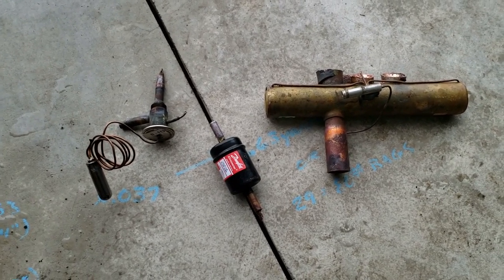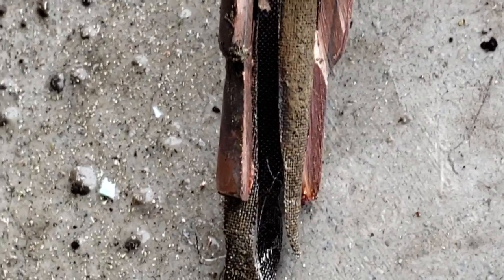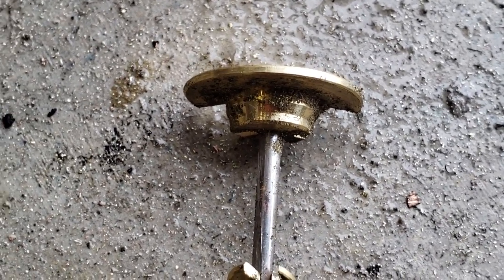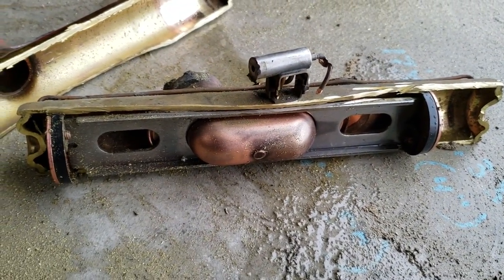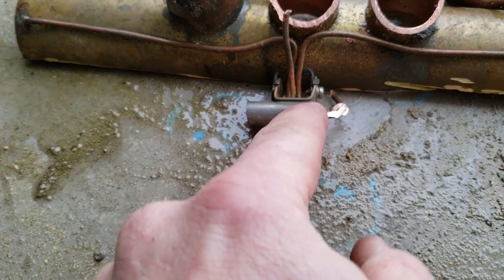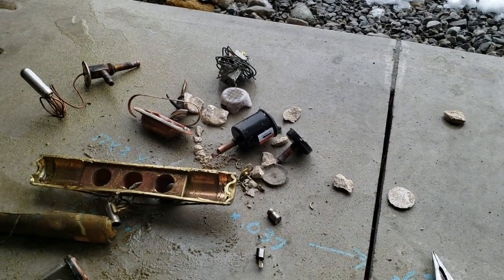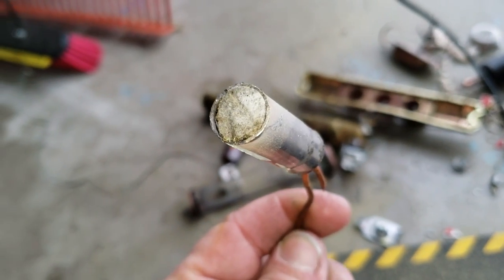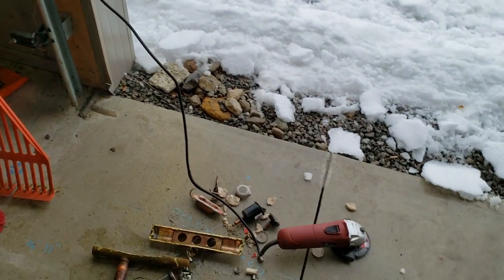TXV Filter Drier And 4 Way Valve Cutaway - Why Did It Fail?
View as I cut apart a TXV, filter drier, 4-way valve and a reach in cooler thermostat and see what and why did it fail? This can help you diagnose future service calls better and quicker when you understand how its made and what it should not look like.